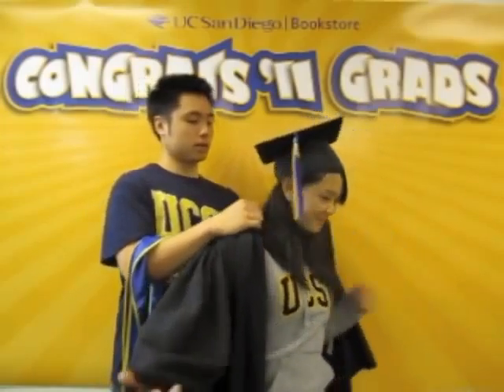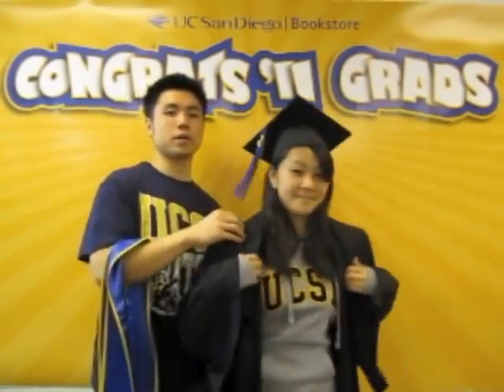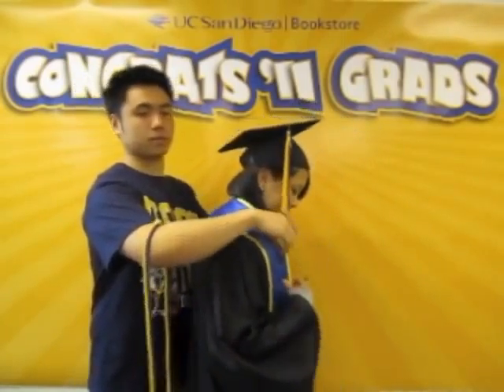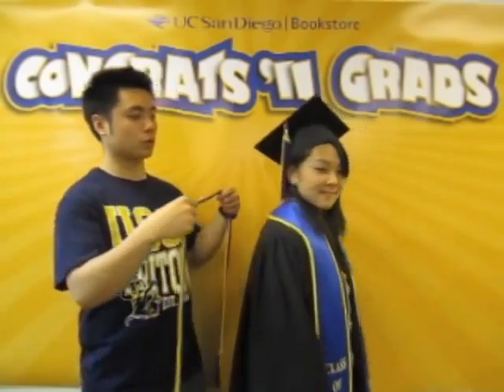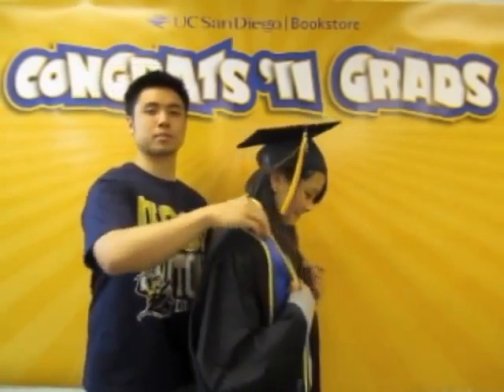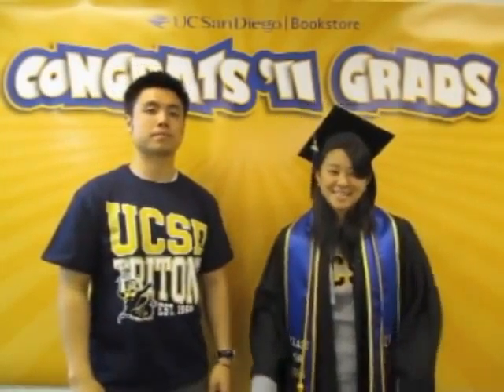How to Wear Your UC San Diego Cap and Gown with Commencement FAQs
For all things graduation for UC San Diego!